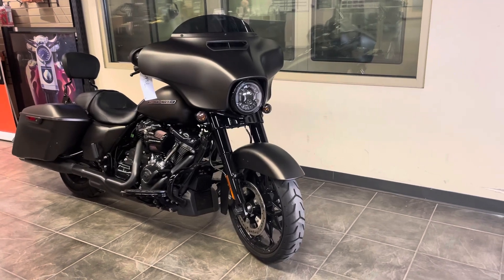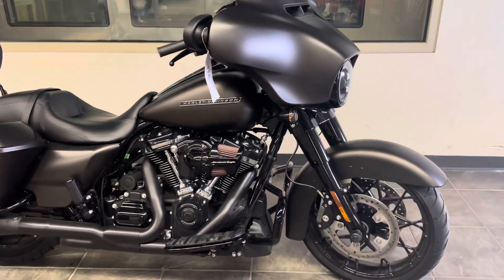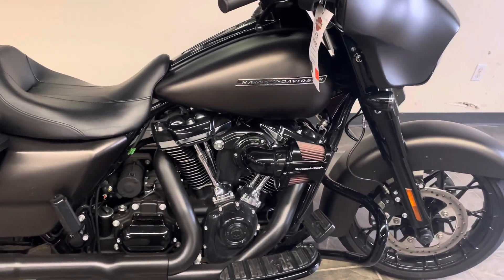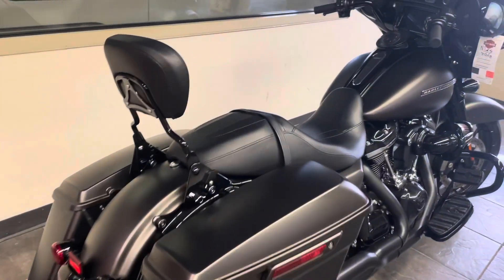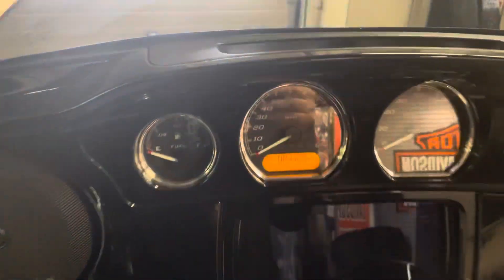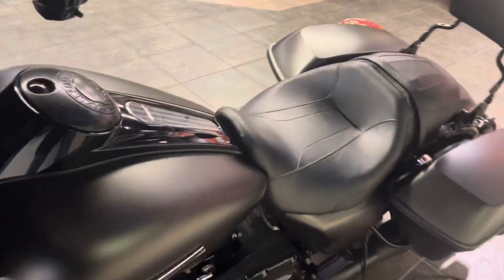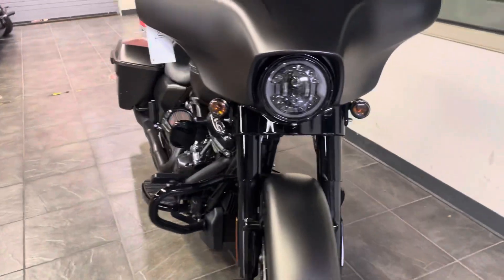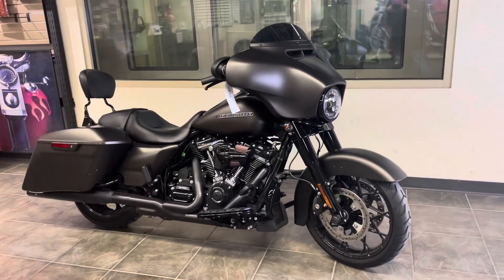2020 Street Glide Special w/SE 117 Stage 3